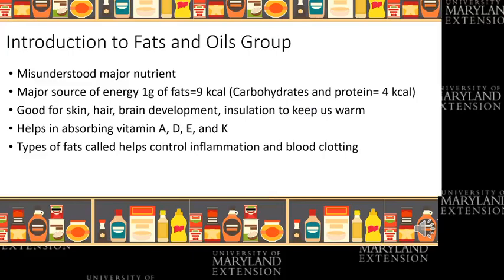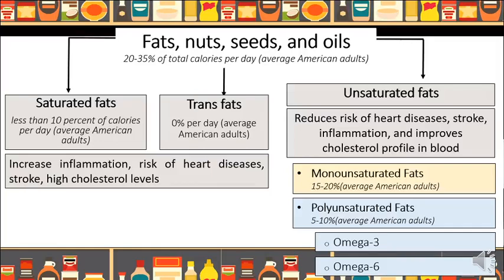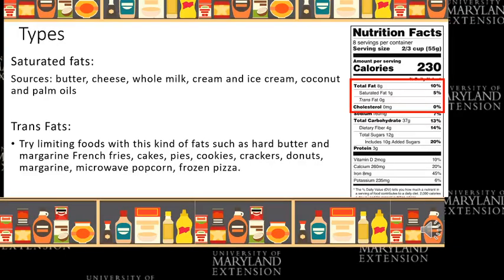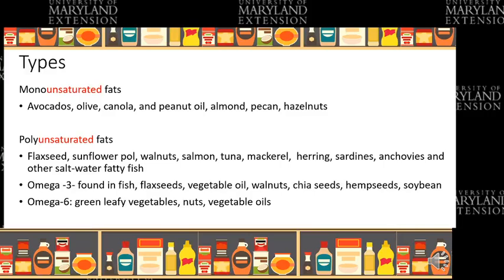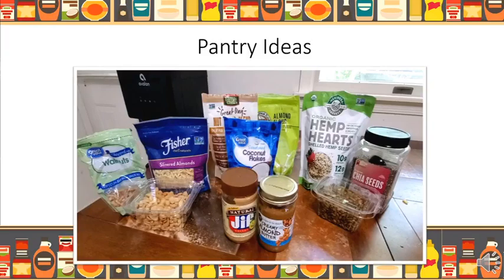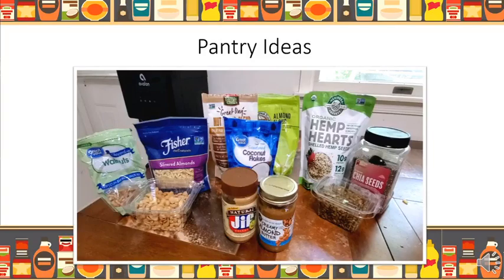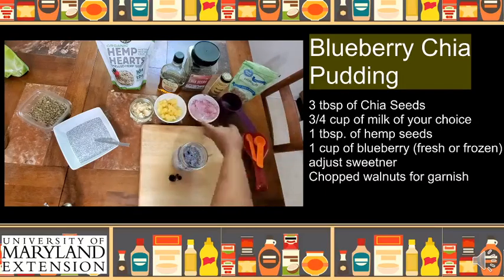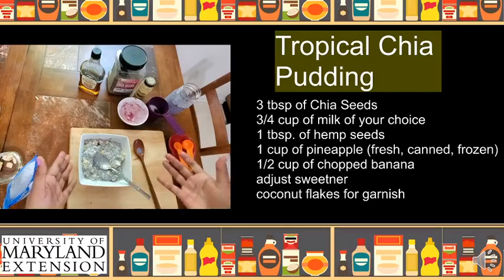Stretch Your Dollar Series - Session 6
Fats and Oils You Want In Your Pantry - Session 6
Presented by: Dhruti Patel, FCS Educator